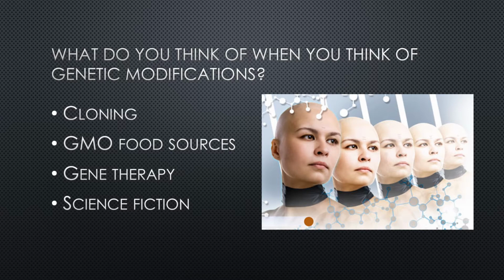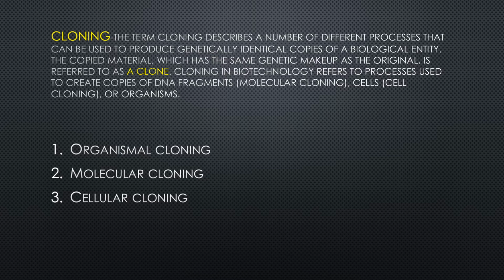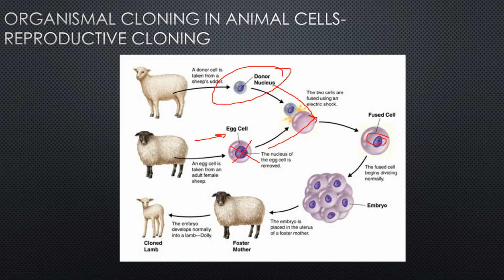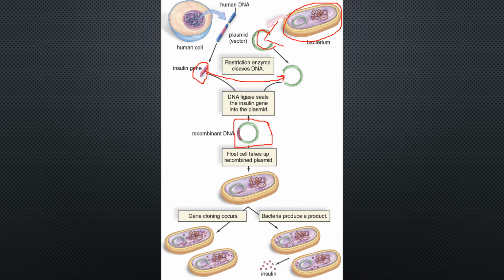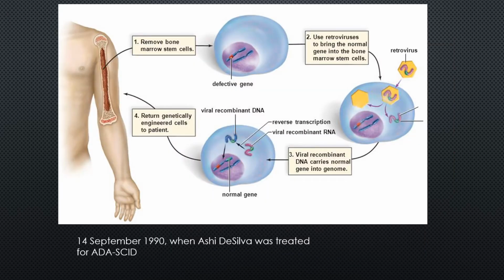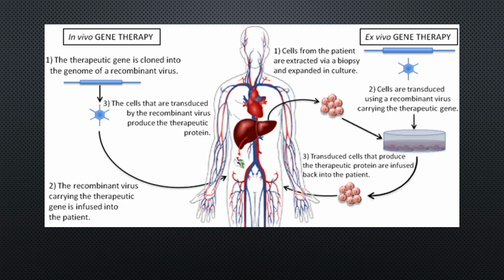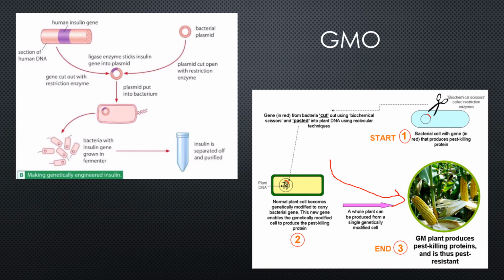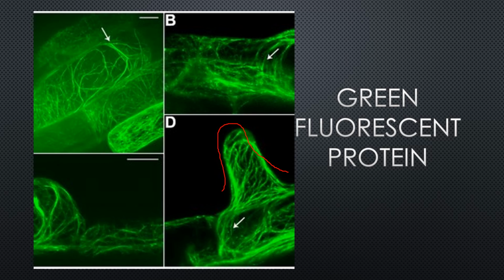Biotechnology Genetic Modifications